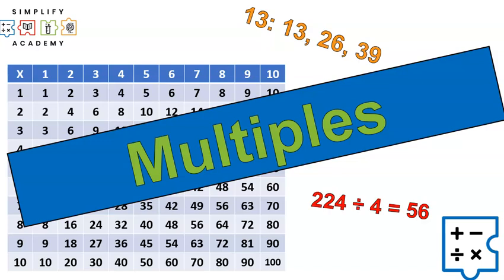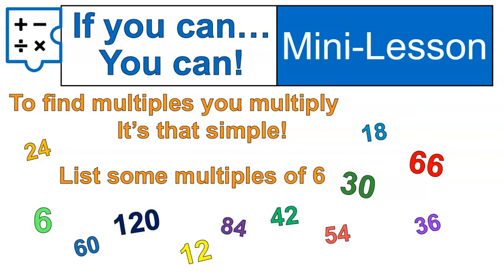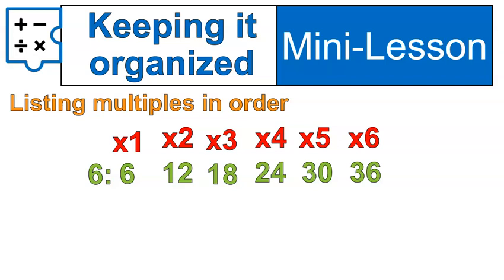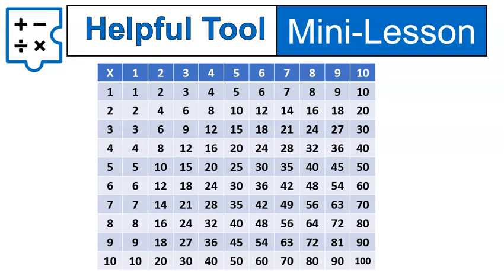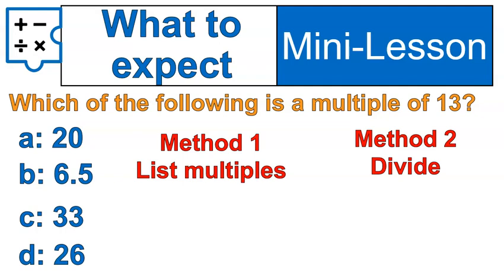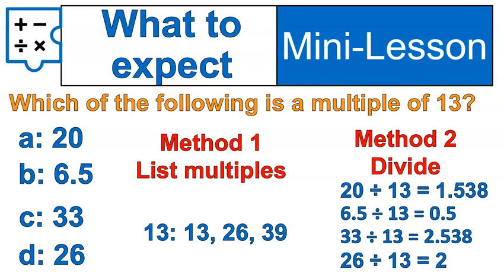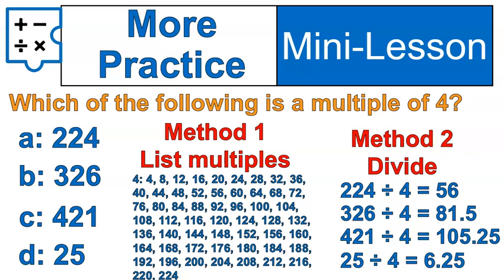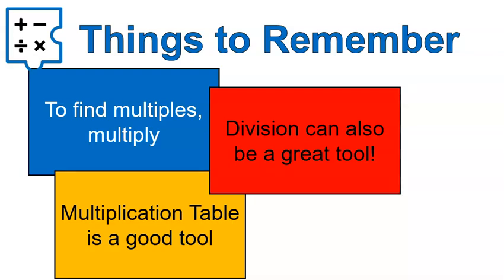Understanding Multiples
0:00 Mini-Lesson
1:39 Listing Multiples
3:33 Sample Question
5:13 Practice problem
6:50 Summary